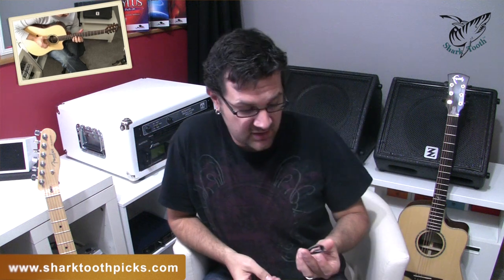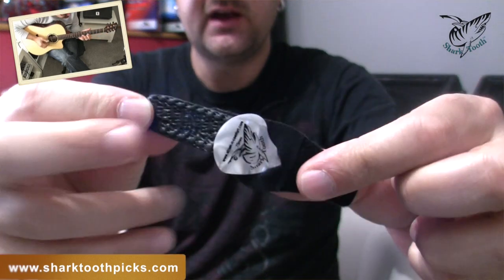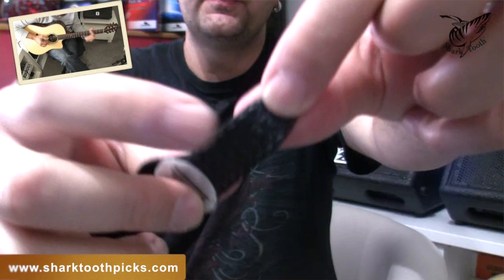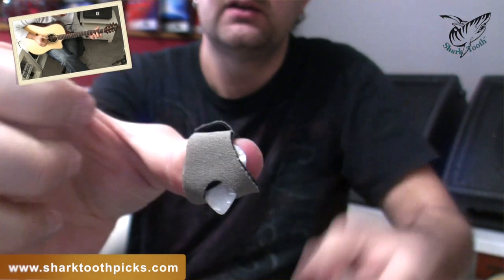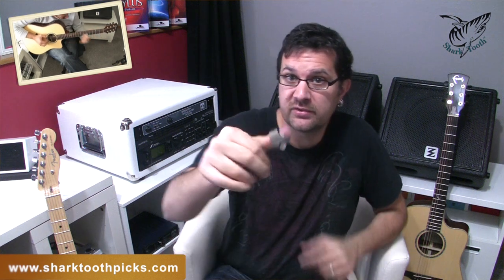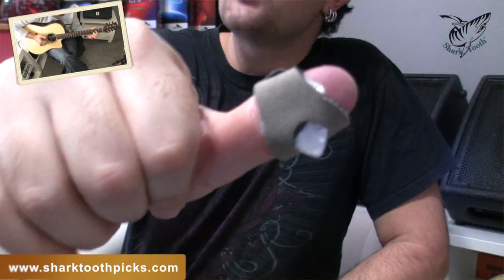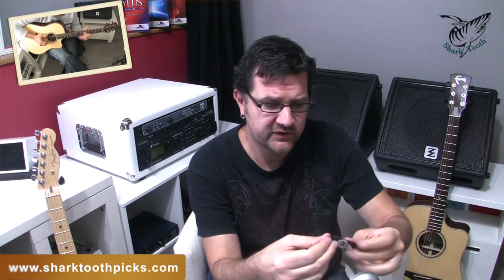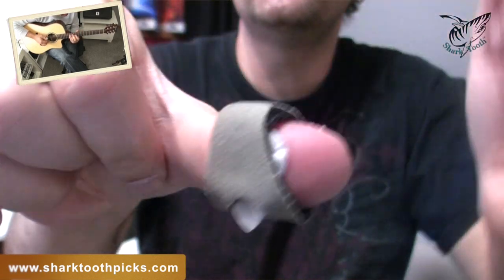SharkTooth Crossover Pick Review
These picks are very comfortable and ideal for acoustic or even electric guitar playing.
These picks are great for chords, arpeggios, or any other technique requiring all your fingers!